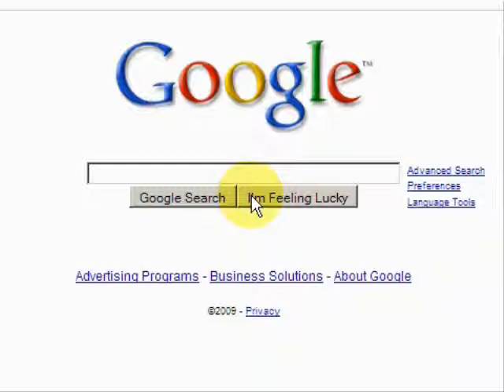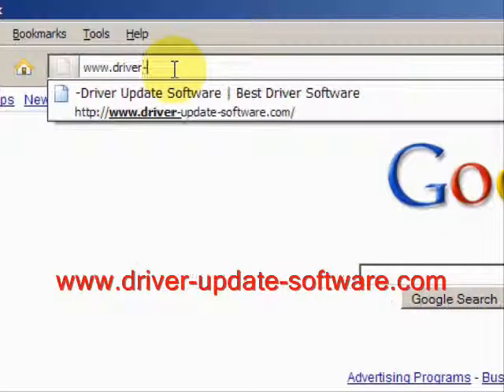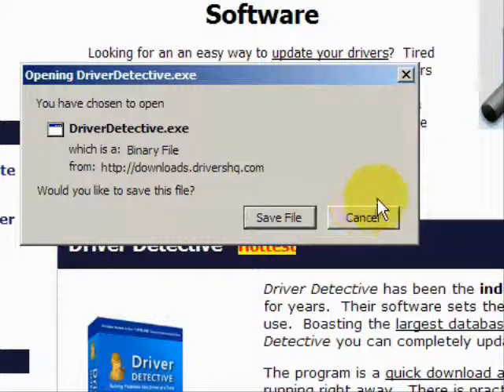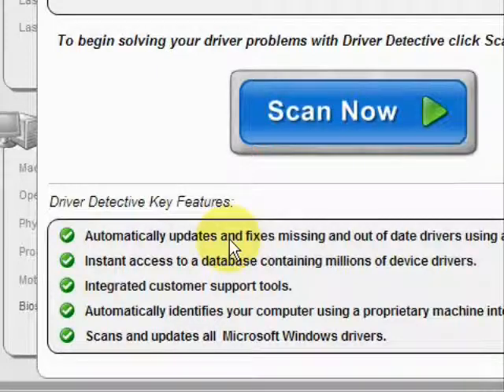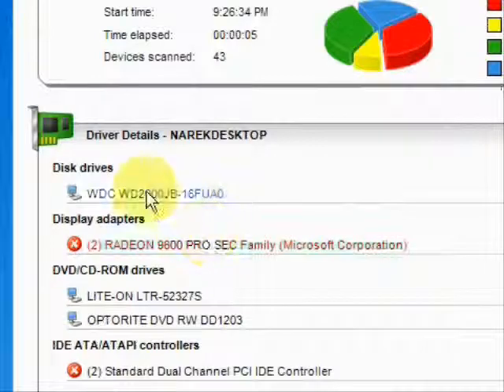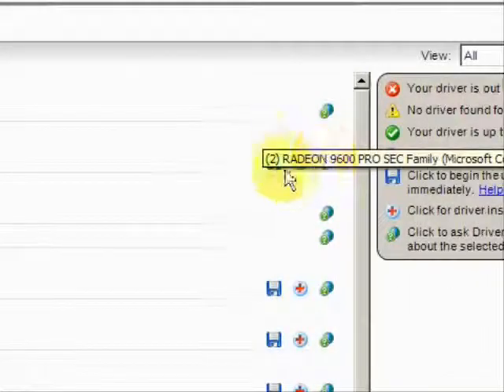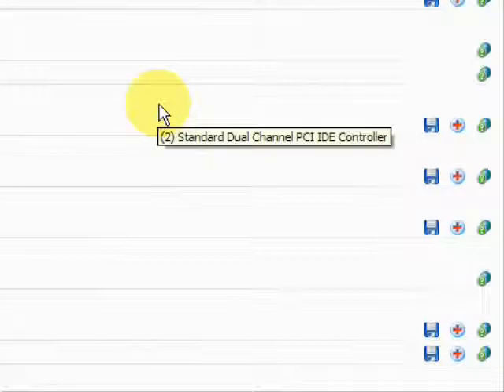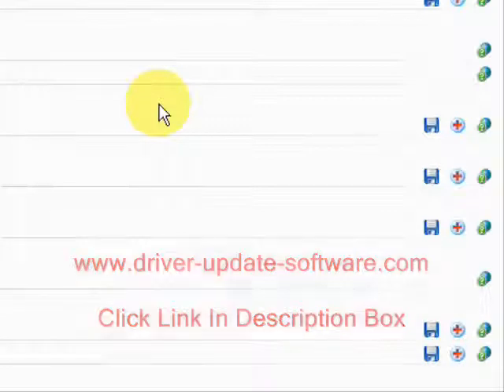How To Update Lexmark Drivers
Do you need to update your lexmark drivers?  Don't feel like searching far and wide?  What if I told you that it was not only possible to update ALL your drivers in minutes, but also keep them updated automatically?

Please visit the following website and take advantage of a free driver scan: